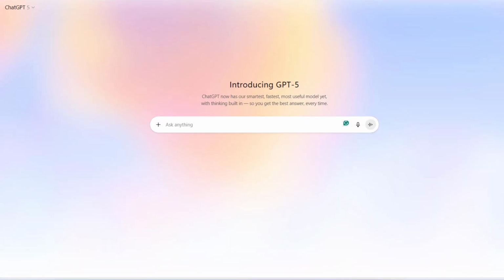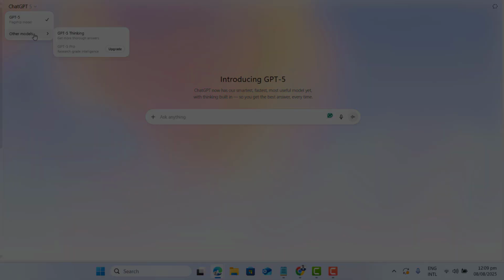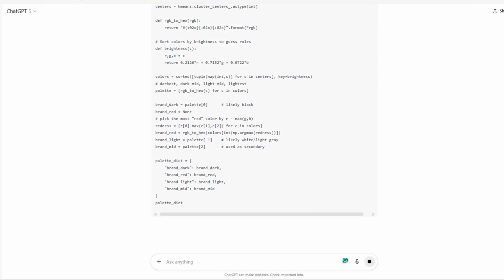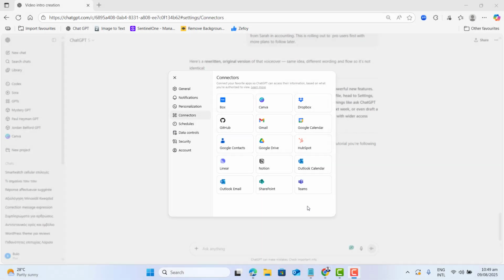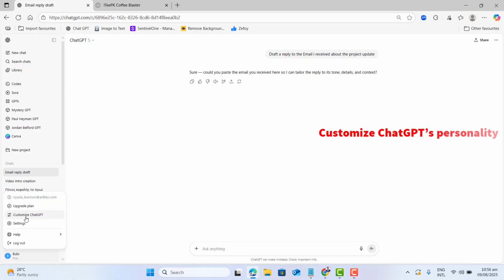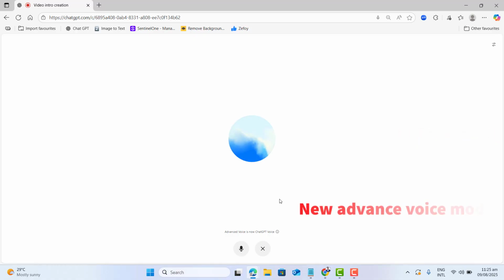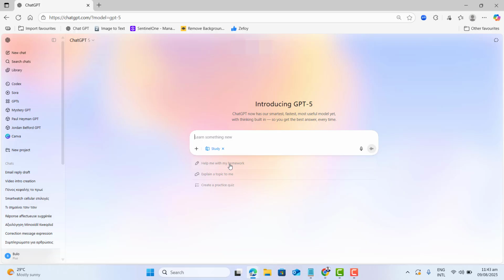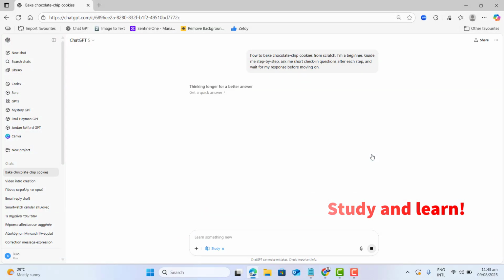ChatGPT 5 Full Demo & Features | How to Access GPT-5 for Free (OpenAI Update 2025)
🚀 ChatGPT 5 is here! In this video, I’ll show you all the new ChatGPT 5 features, how to access GPT-5 for free, and live demos including game creation, Gmail & Google Calendar integration, customization, advanced voice mode, and the new Study Mode.

📍 Timestamps:
00:00 – Intro
00:12 – What’s New in ChatGPT 5
00:25 – Access ChatGPT 5 on PC & Phone
01:08 – GPT-5 Game Creation & Code Demo
01:57 – Gmail & Google Calendar Integration
02:33 – Customize ChatGPT’s Personality
02:48 – Advanced Voice Mode Demo
04:19 – Study Mode Demo
04:37 – Final Thoughts & Wrap-up
04:50 – End

📌 Keywords Covered: ChatGPT 5, GPT-5, OpenAI GPT 5, ChatGPT 5 features, ChatGPT 5 demo, ChatGPT 5 release date, ChatGPT 5 Pro, ChatGPT 5 launch, how to access GPT 5, ChatGPT 5 announcement, OpenAI ChatGPT 5 update.